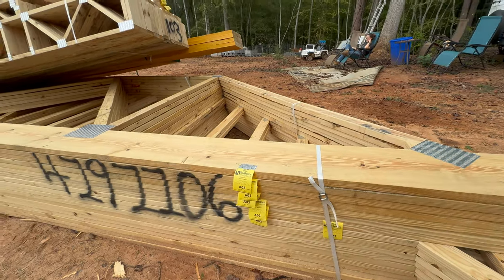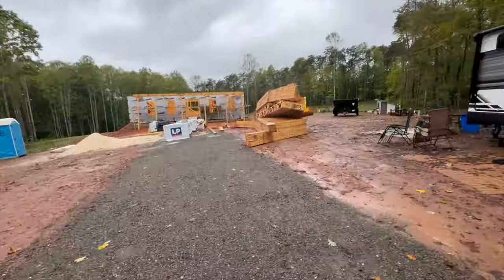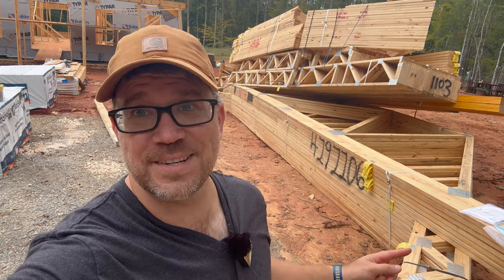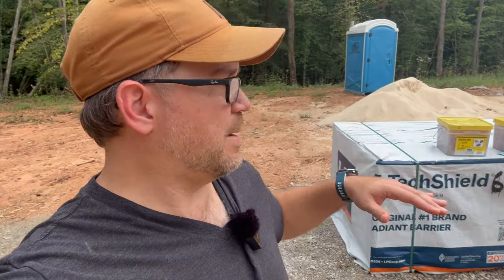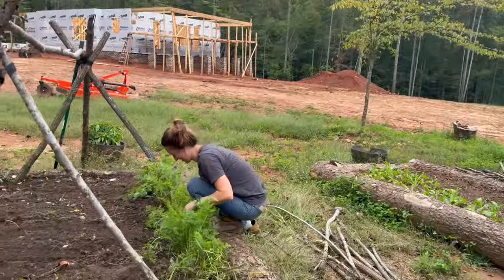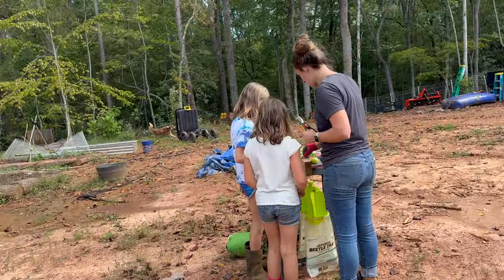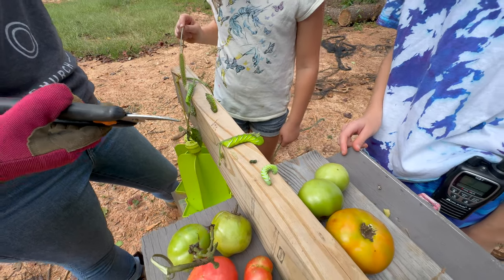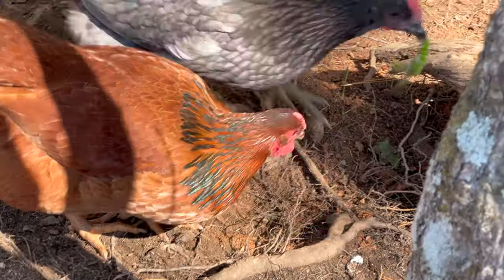Hurricanes & Trusses - Farm House Build - Ep. 7 - Four Gables - Helene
Hurricane Helene!! In this episode, we provide an update from the hurricane and the next steps on our build.